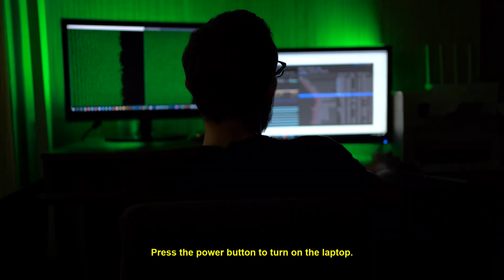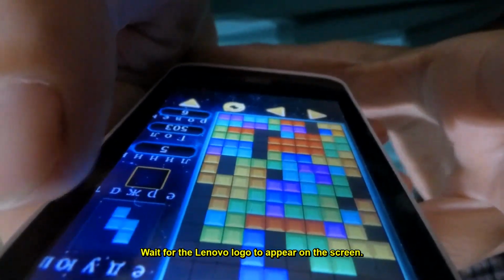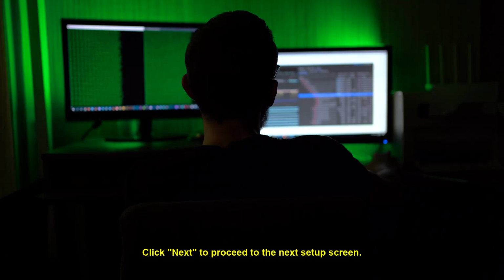How to setup Lenovo legion - Step by Step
In this comprehensive guide, learn how to set up your Lenovo Legion gaming laptop or desktop step by step! From unboxing to configuring your system settings, we’ll walk you through every essential detail to ensure you get the most out of your Lenovo Legion device. Whether you’re a first-time user or upgrading your gaming rig, this video will help you get started quickly and efficiently.